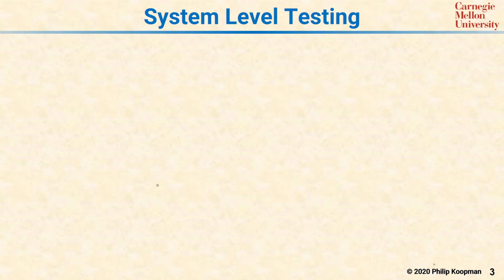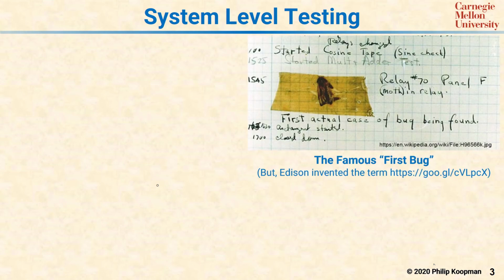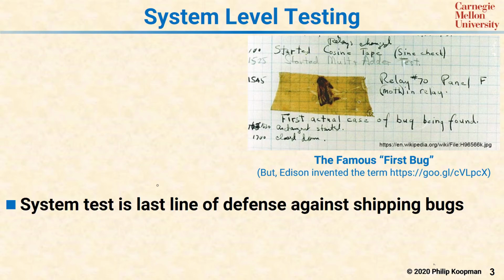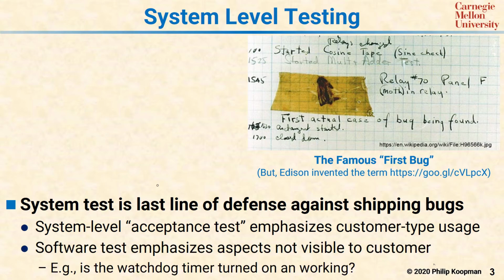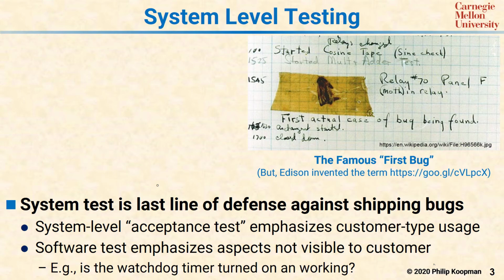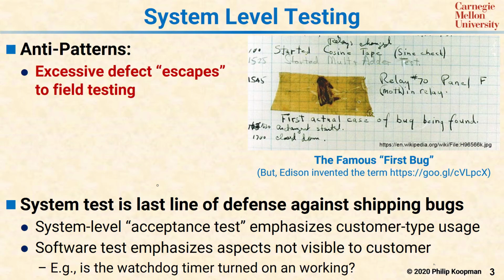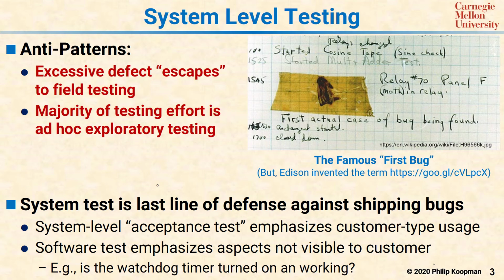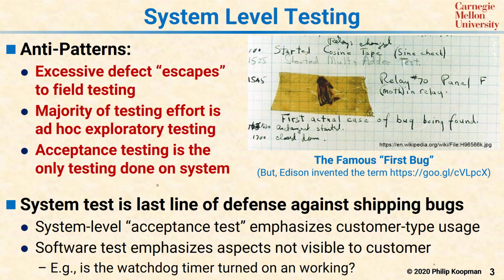L18 03 System Level Testing Overview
Grace Hopper Bug Log